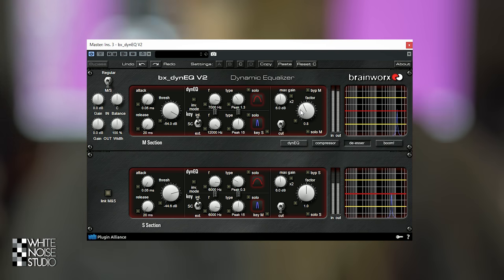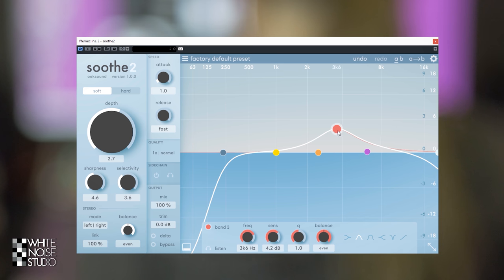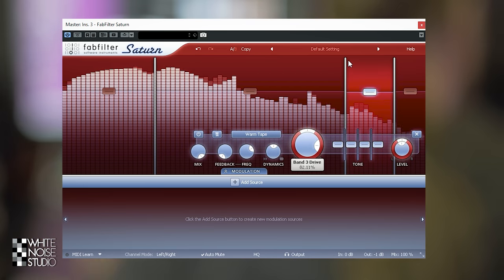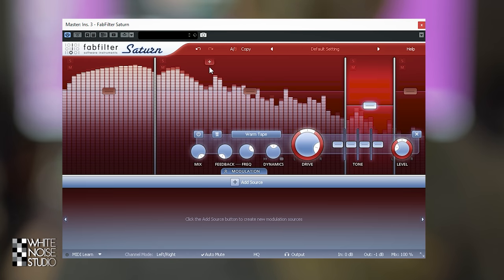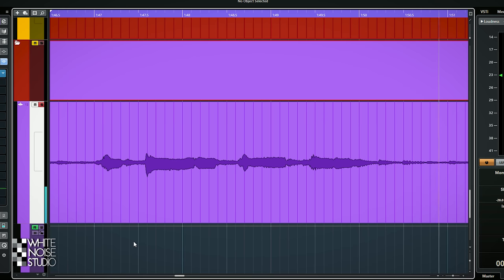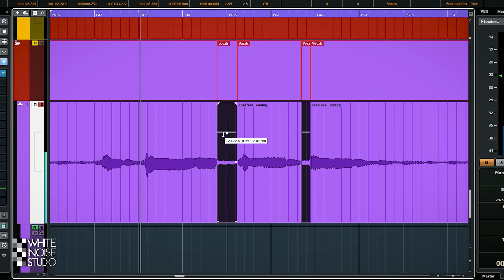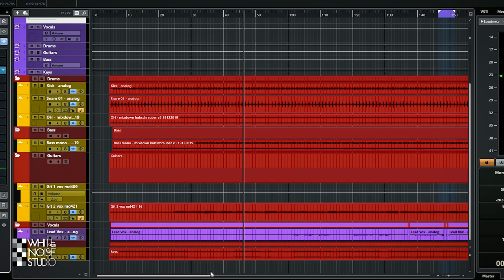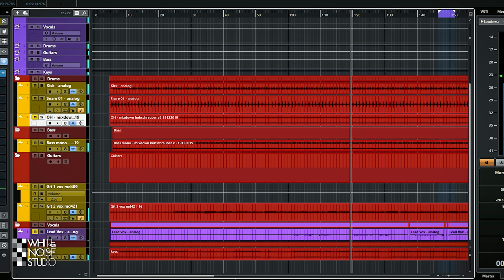How To Mix Harsh Vocals and Instruments - 3 Tips in 6 minutes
Want to learn how to tame harsh vocals? In this video I'll show you 3 tips how to mix and fix harsh vocals and instruments.

Harsh vocals and instruments means a frequency is too loud and needs to be tamed. The 3 tips will show you a few things to look out for how to treat harsh instruments and vocals in a mix.

Thanks!
Marlon